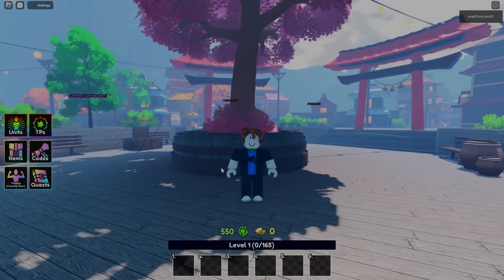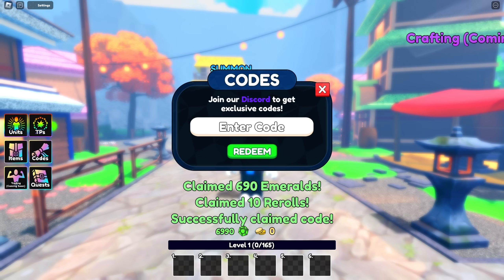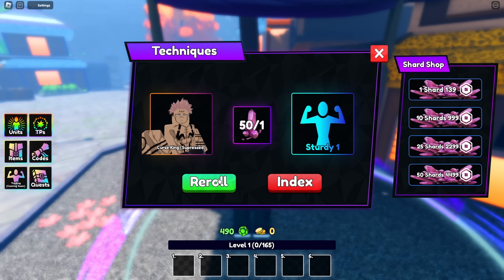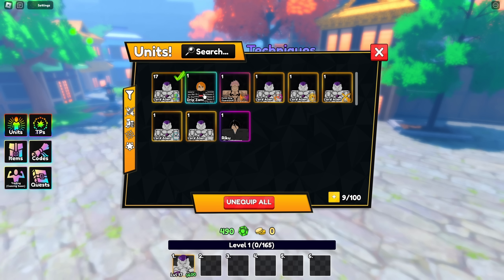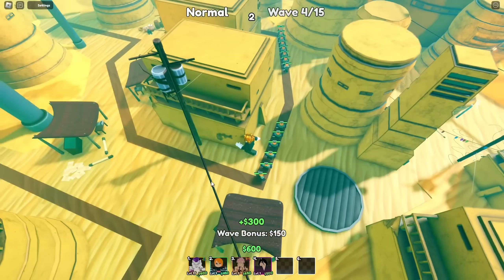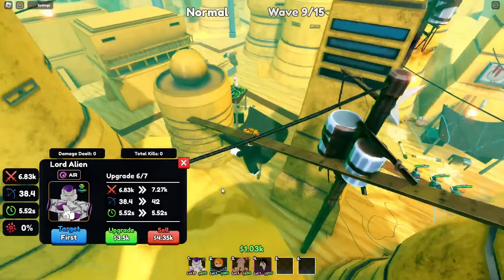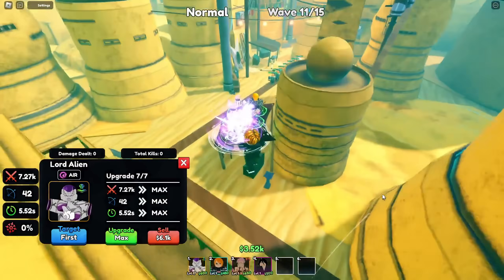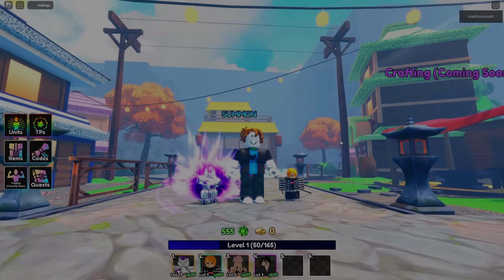Showcasing New SECRET Frezia + New Code In Anime Last Stand!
Support me even more by becoming a member! 😳